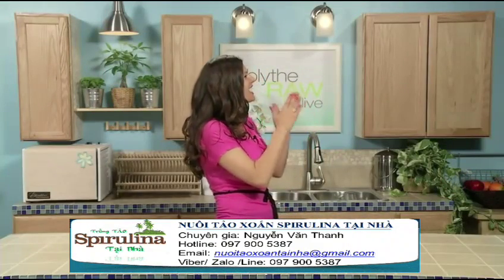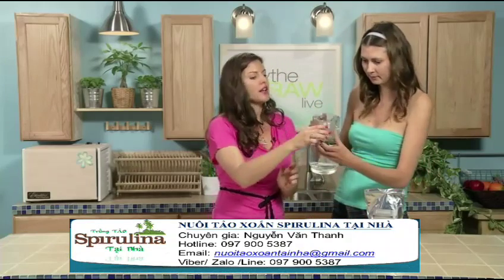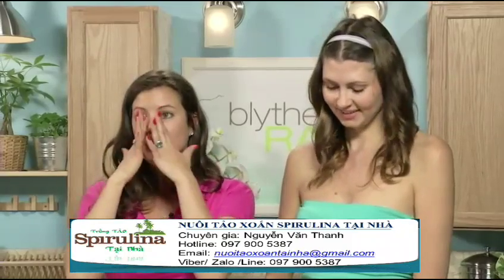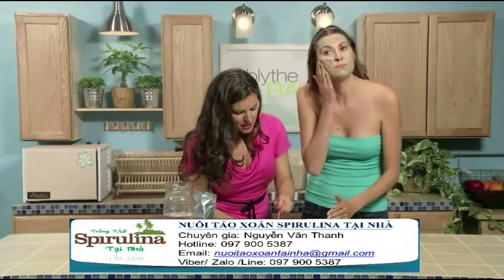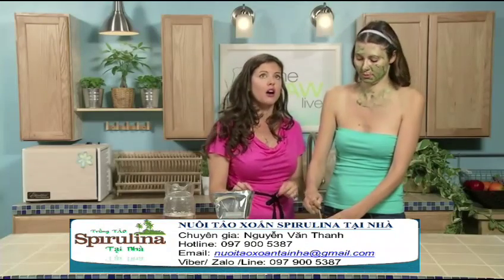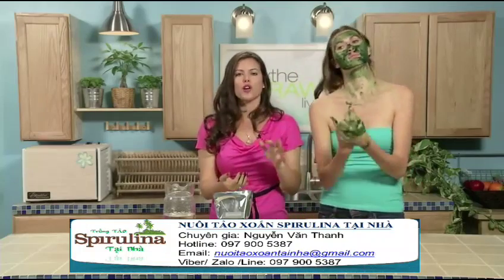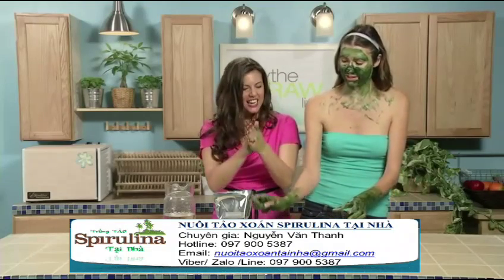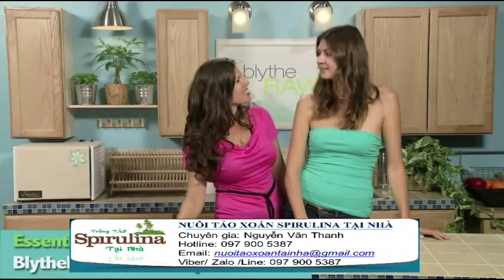Làm đẹp với mặt lạ tảo xoắn Spirulina Grown Spirulina at home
Nuôi tảo xoắn Spirulina theo công nghệ khép kín, tốn ít diện tích, chỉ khoảng 1.5-2m2 bên cạnh cửa sổ, ban công, sân phơi .., nơi có ánh sáng đều có thể nuôi được.

Nuôi tảo theo công nghệ kín hoàn toàn ưu việt so với công nghệ nuôi hở bằng các bể xi măng truyền thống hiện nay như:
_ không bị bụi bẩn, côn trùng bay vào
-  năng suất tảo cao gấp 8 lần so với công nghệ nuôi hở
- thời gian thu hoạch ngắn hơn
- không tốn diện tích nuôi, có thể nuôi ở tất cả địa điểm
- tốn ít nước để nuôi,
- Hoạt chất sinh học từ hệ kín cao gấp 3-4 lần so với hệ hở
- không tốn công chăm sóc và thu hoạch, mỗi ngày chỉ dành khoảng 15 phút thu hoạch tảo và bổ xung dinh dưỡng vào buổi sáng
- có thể thu hoạch hàng ngày, còn nuôi hở thì thời gian thu hoạch phải 7 ngày
- chu kỳ nuôi khoảng 3-4 tháng.